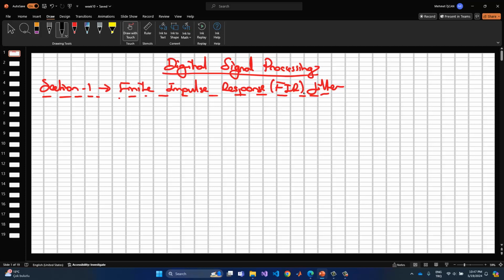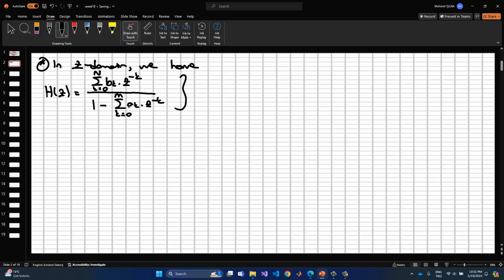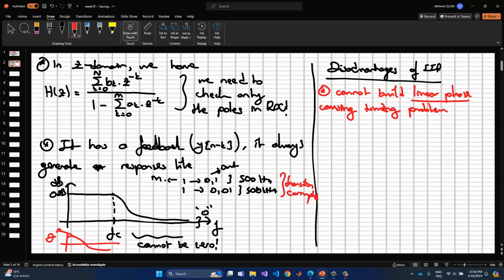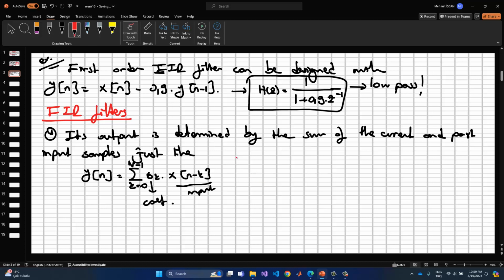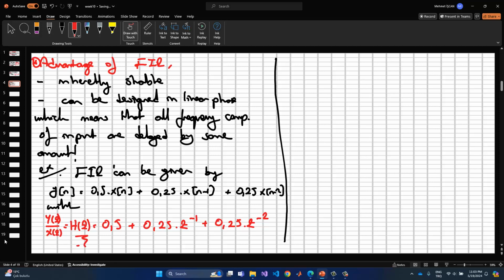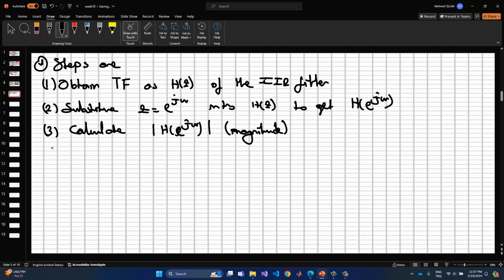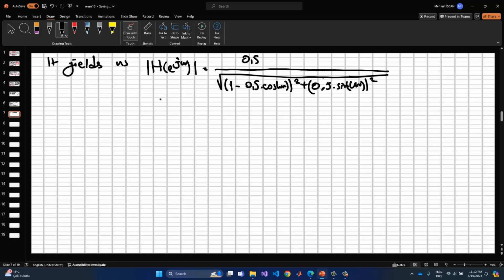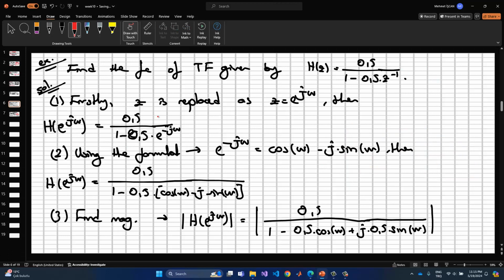2023/2024 Spring - Digital Signal Processing - Les 10-1 - Finite Impulse Response - Part 1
In this lesson, Finite Impulse Response - Part 1 is explained in detail.